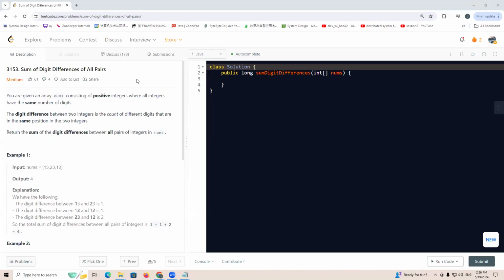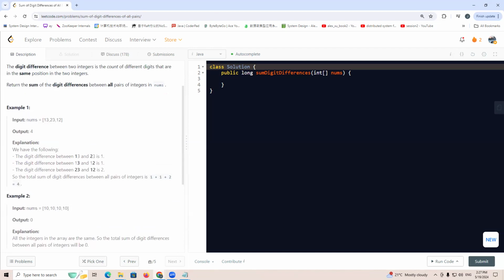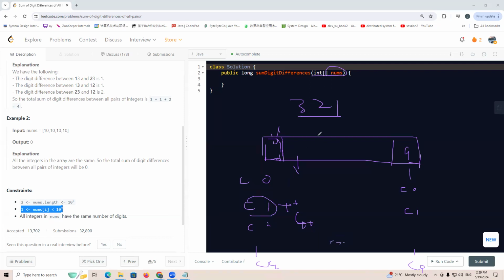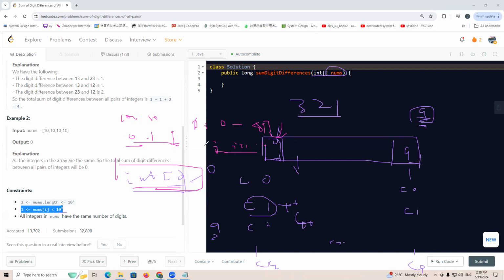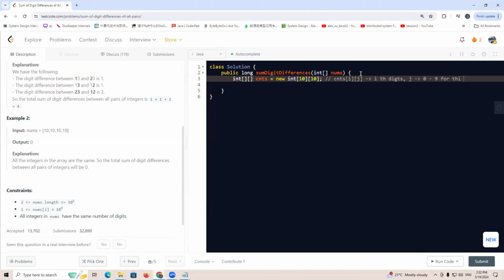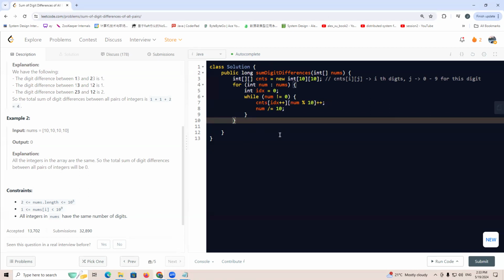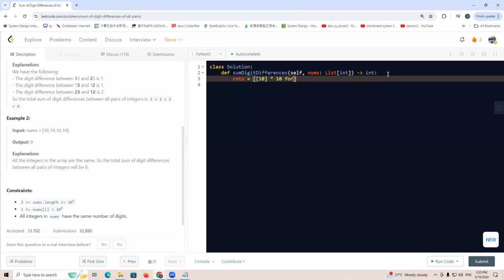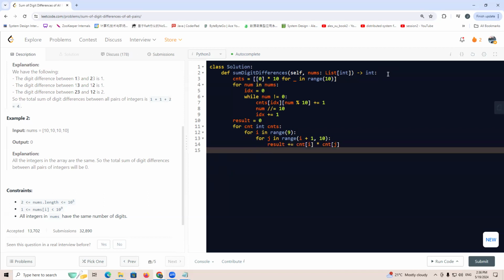3153. Sum of Digit Differences of All Pairs